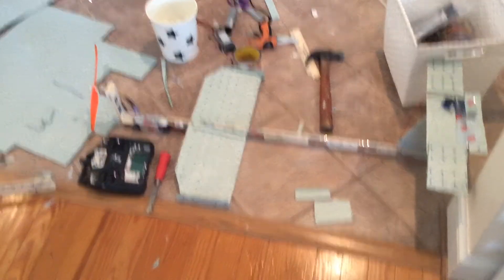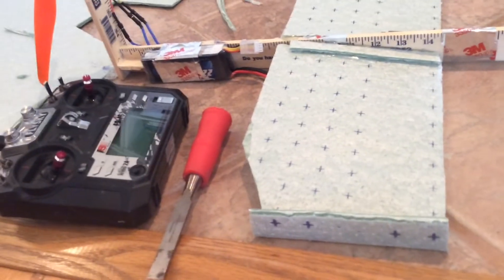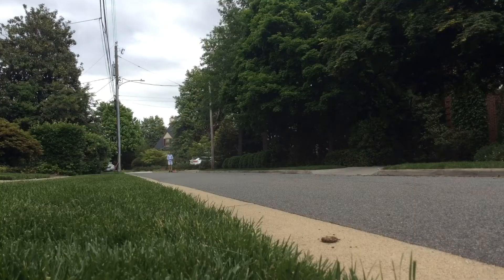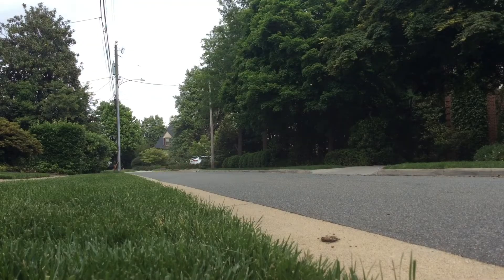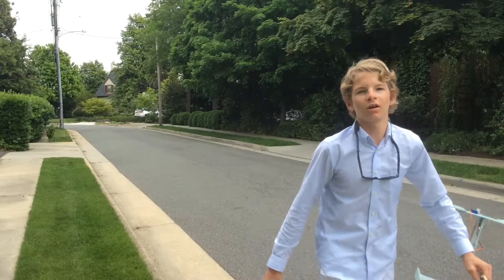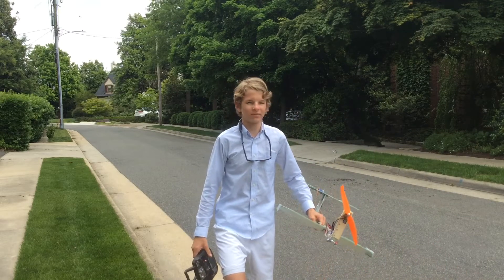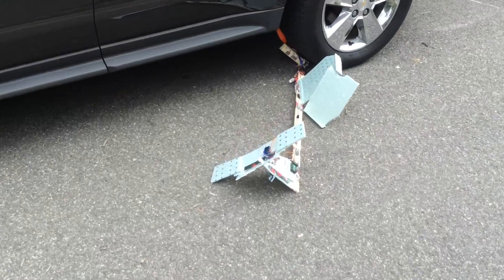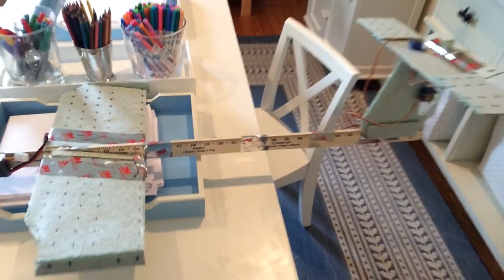Prototype RC Ekranoplan! (Secret Russian Aircraft)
Hello! This is a prototype I built to test the handling of WIG vehicles for my upcoming video on my HUGE Ekranoplan that takes off from the water!